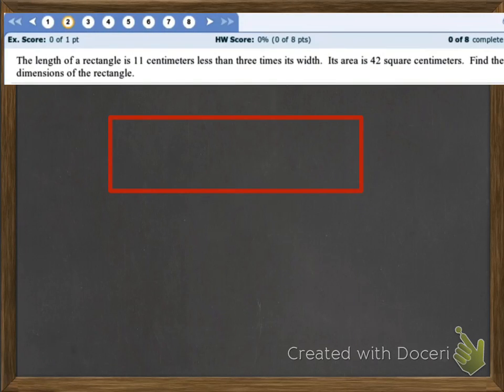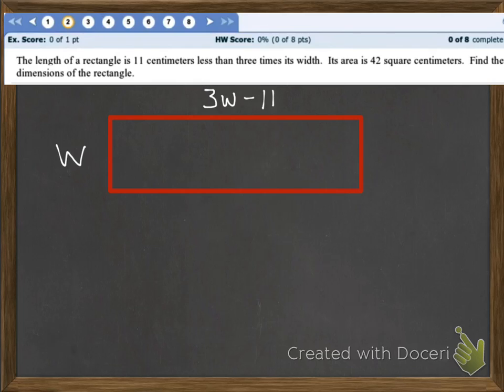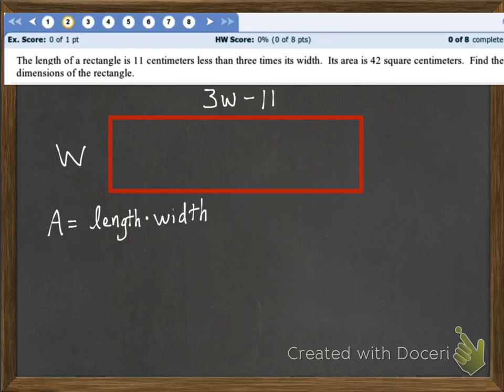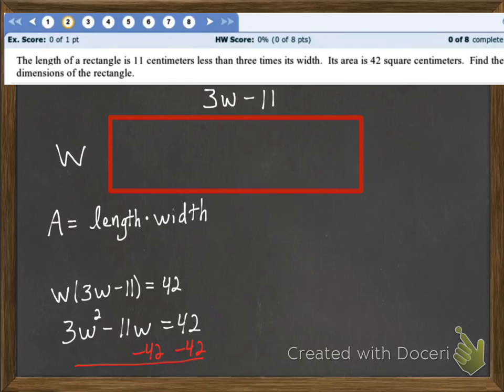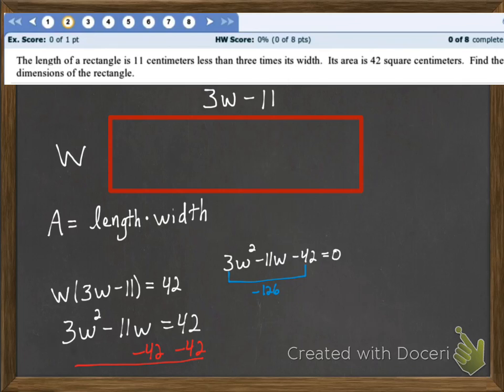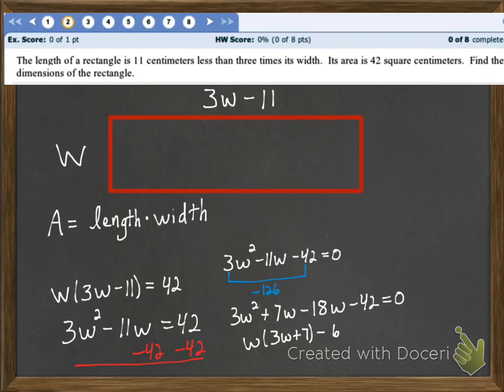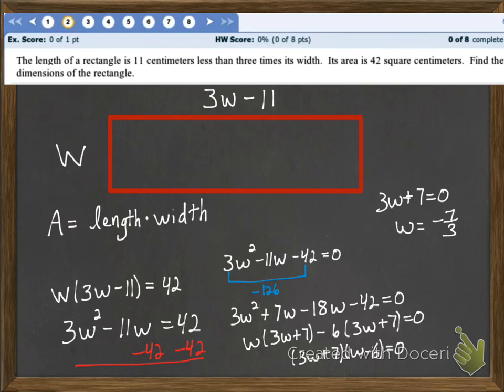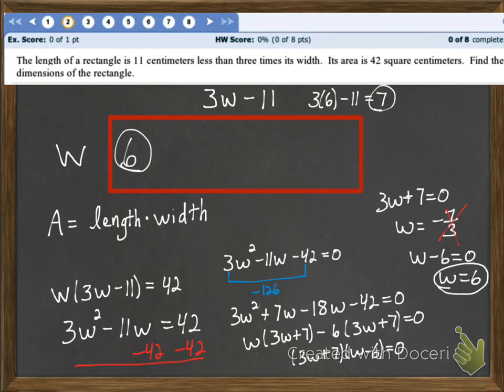Application of Solving by Factoring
In this problem we find the dimensions of a rectangle by setting up and solving a polynomial equation.